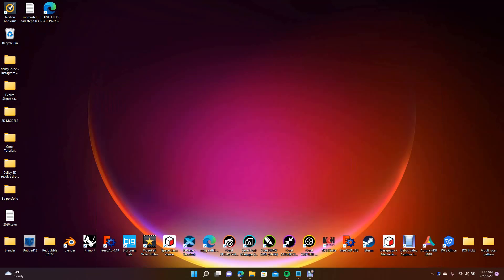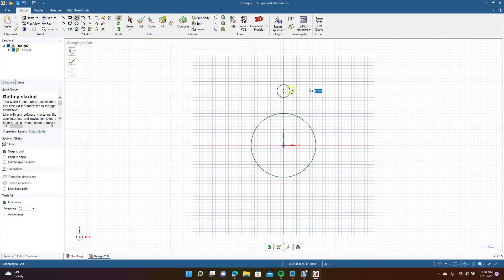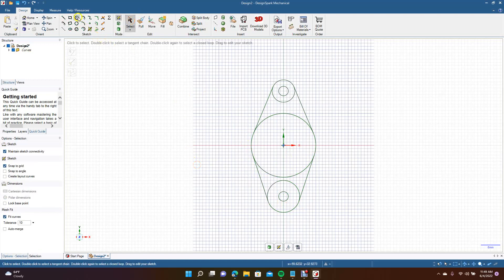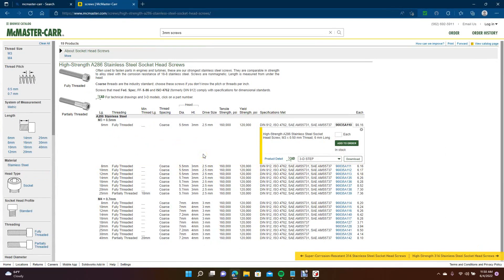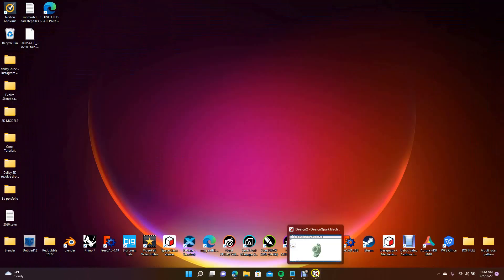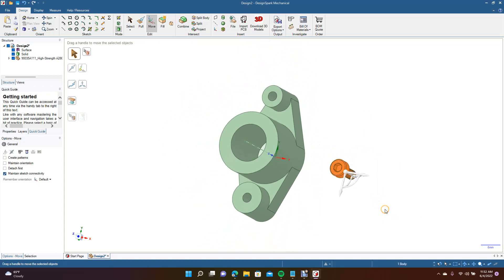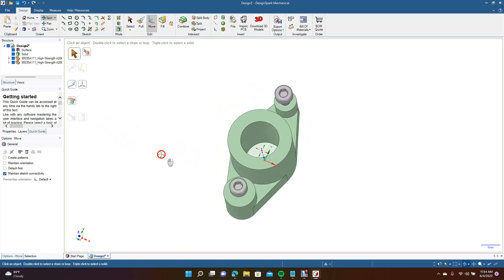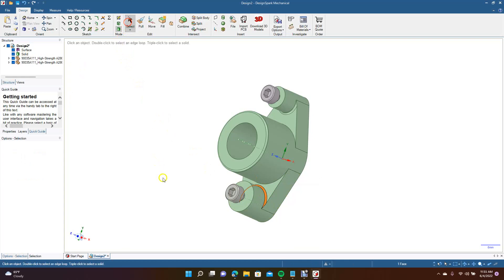How to add screws and bolts to your design spark mechanical model from mcmaster carr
This tutorial will show you how to add screws to your design spark mechanical model from McMaster carr.  This is a great way to add 3D parts that are already modeled, so you don't have to do the work.